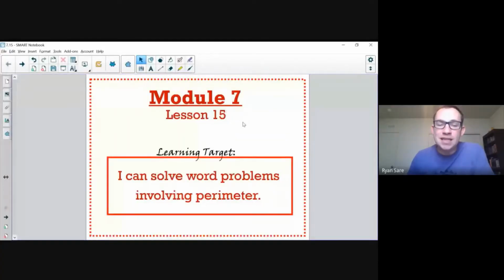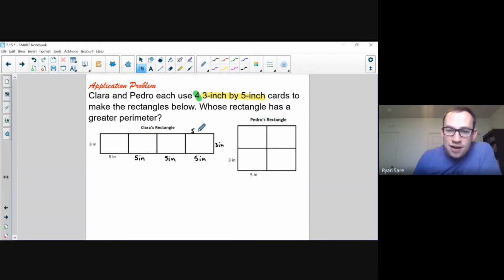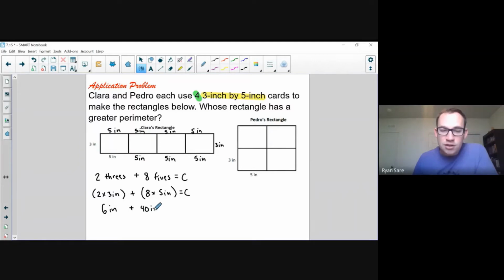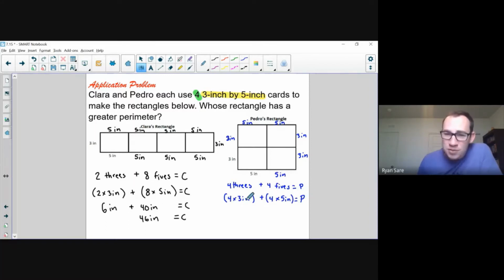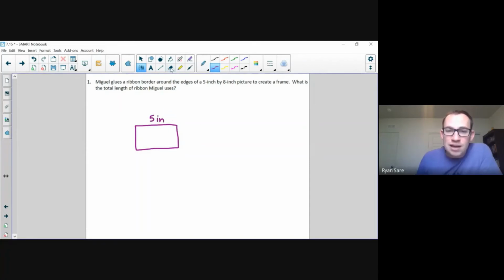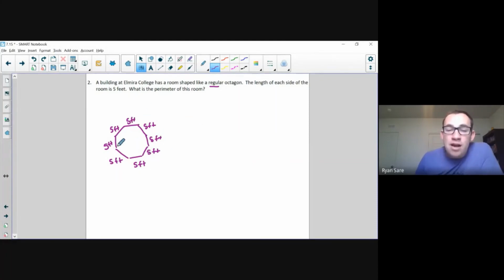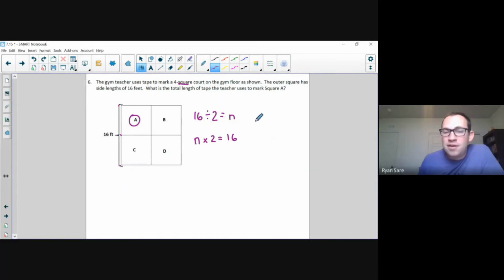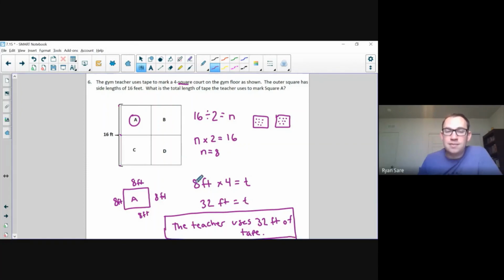Module 7 Lesson 15